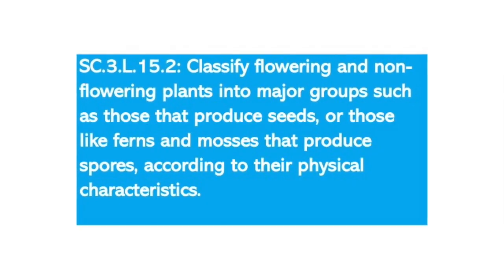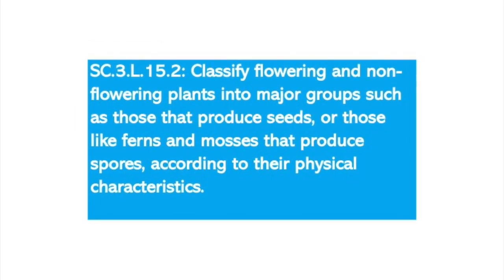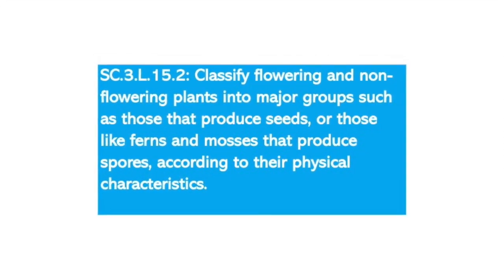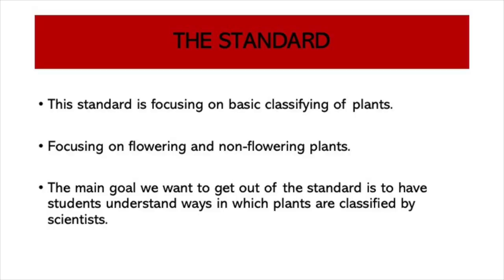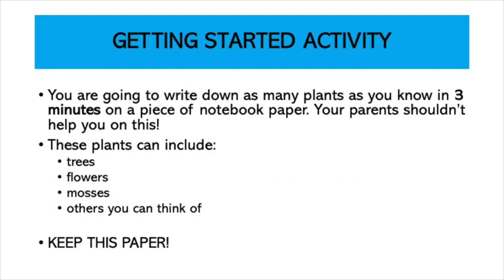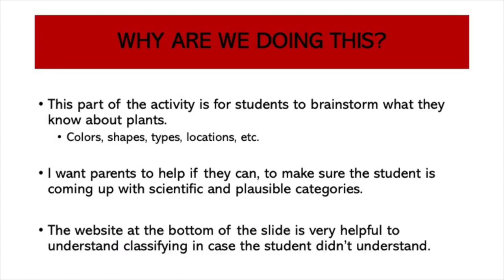FINAL EXAM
This video is about FINAL EXAM